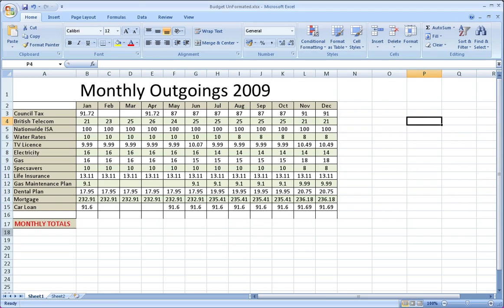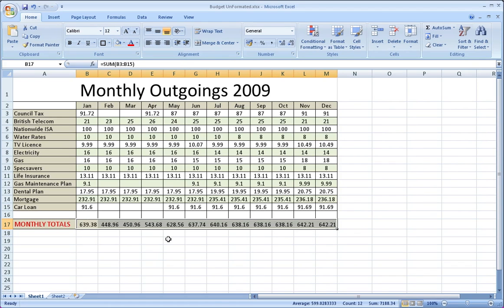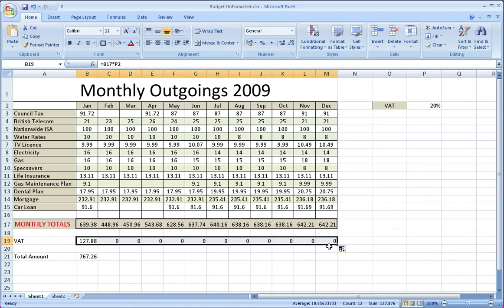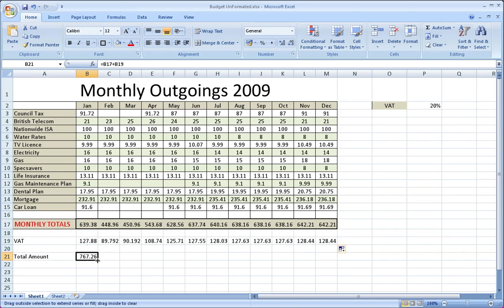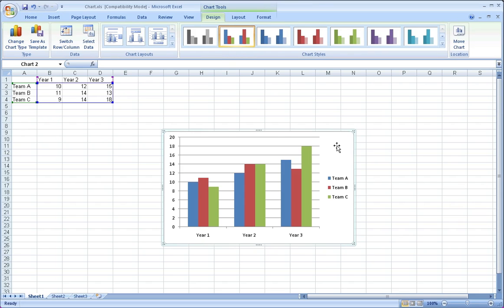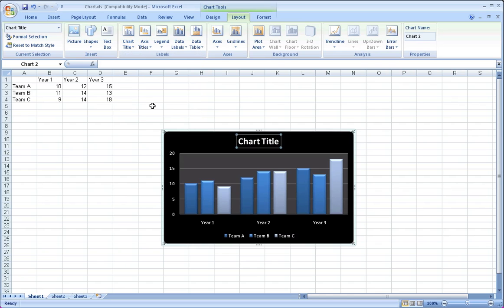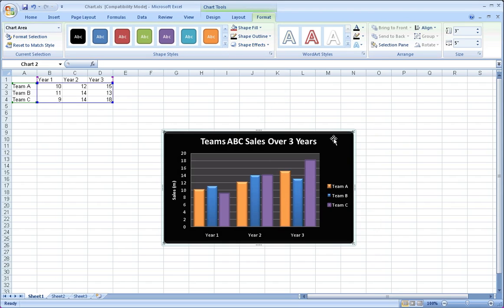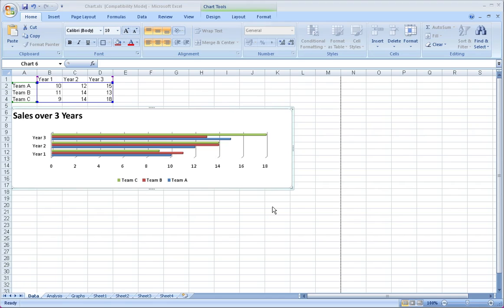Spreadsheets Training Session 3 - Excel 2007